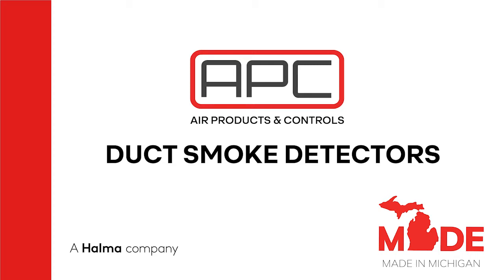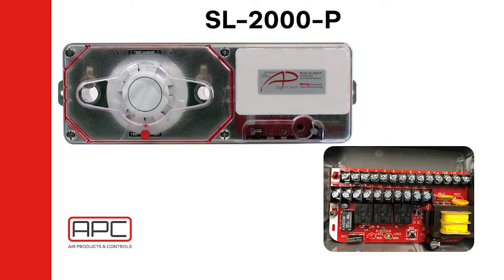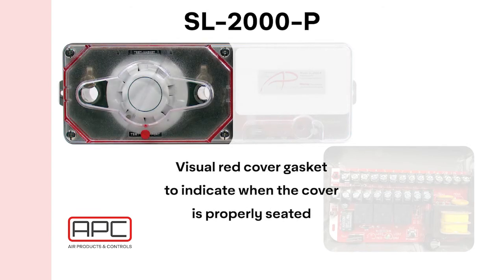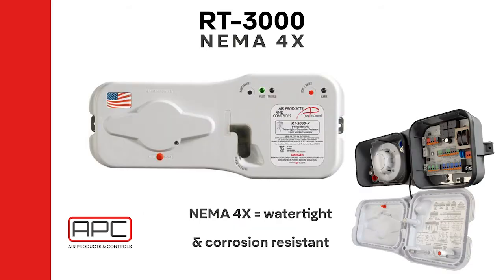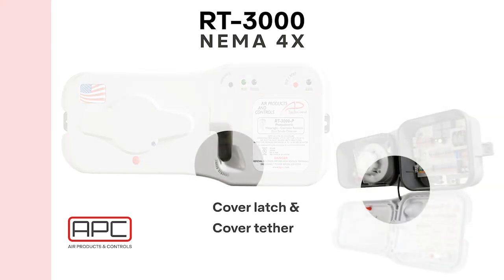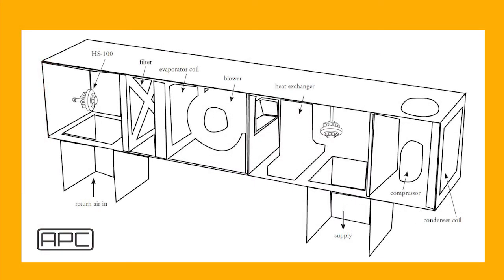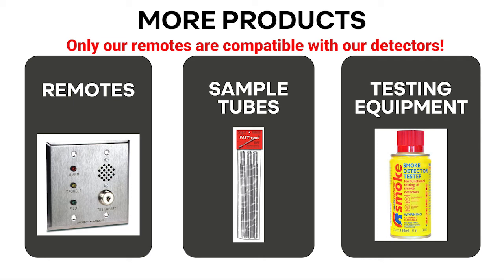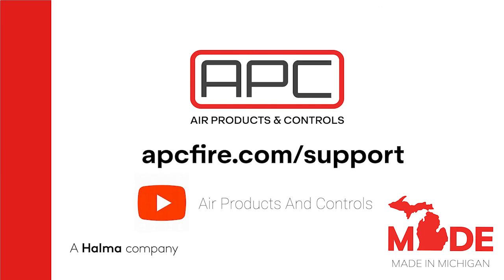APC Duct Smoke Detectors Guide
Learn about our duct smoke detector types, smoke detectors characteristics and functionalities. Also discover how does a duct smoke detector work, and what duct detectors accessories you need (remotes, sampling tubes, testing accessories).